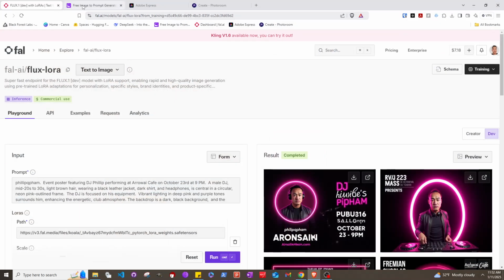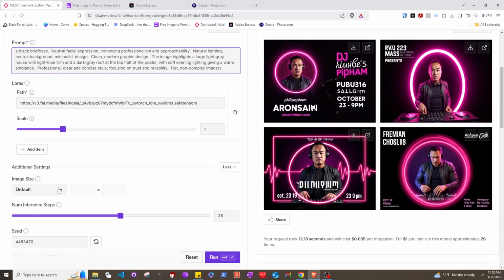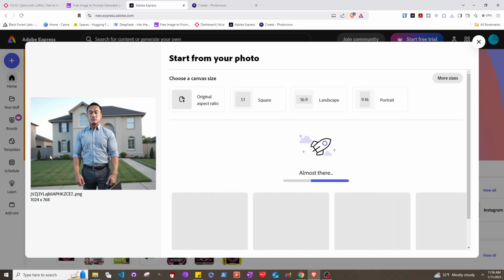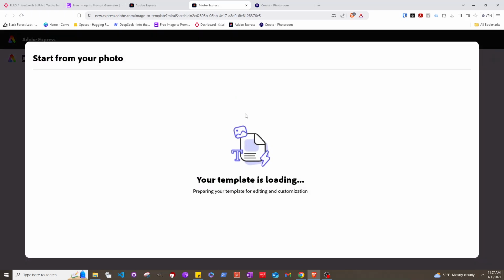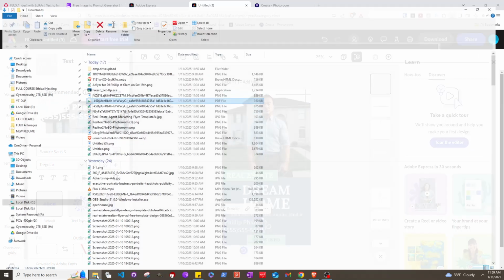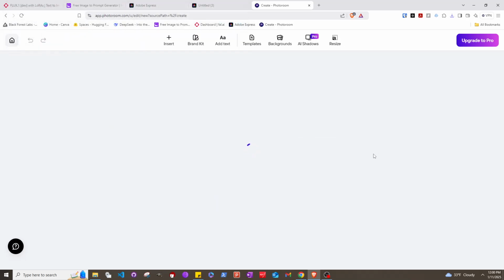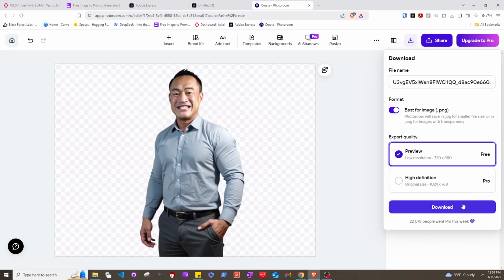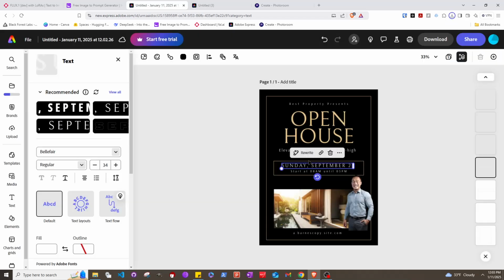Realtor Flyer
Tutorial on creating professional looking flyers with your new headshot.